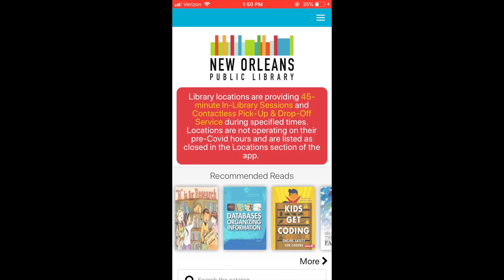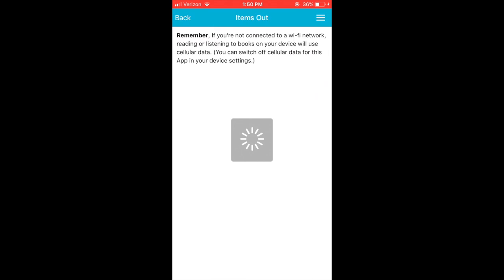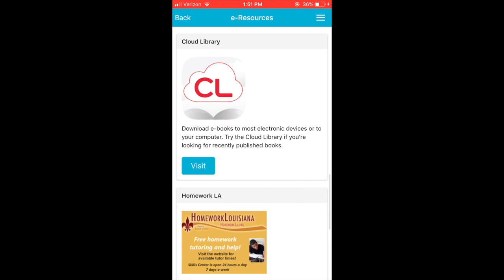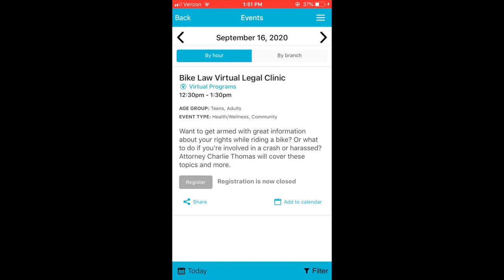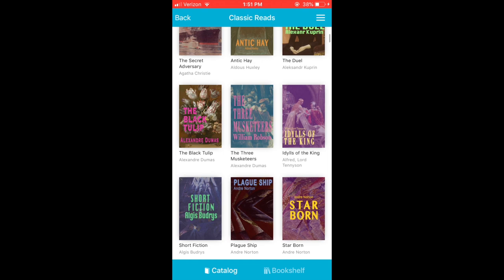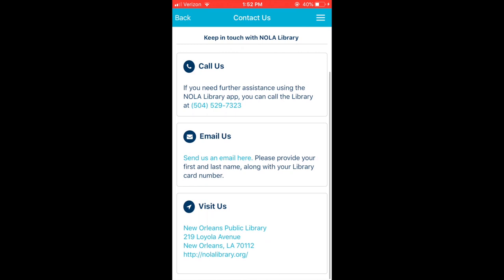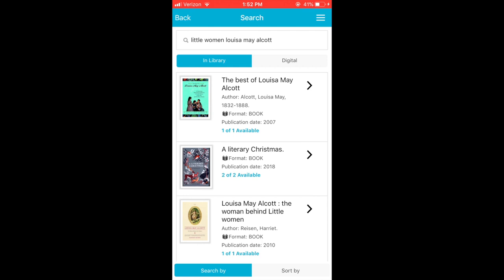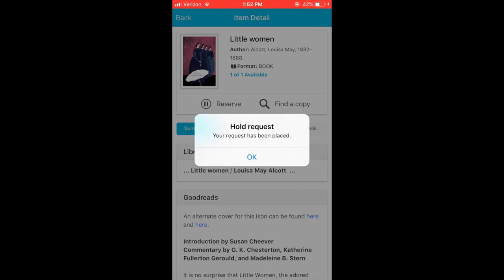New Orleans Public Library App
Access the New Orleans Public Library anytime, anywhere on your mobile device by using the NOLA Library App. Available for download at apps.nolalibrary.org or on the App Store & Google Play.